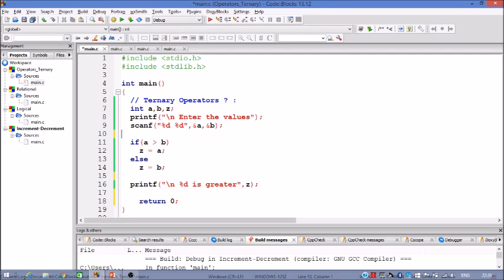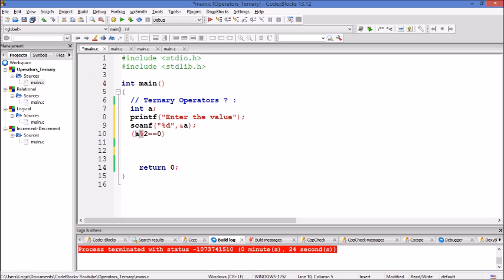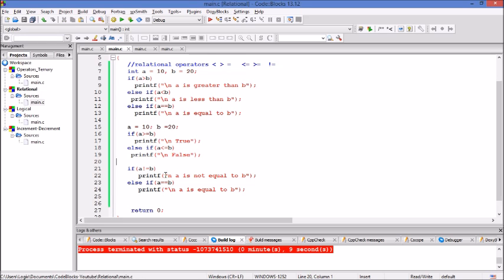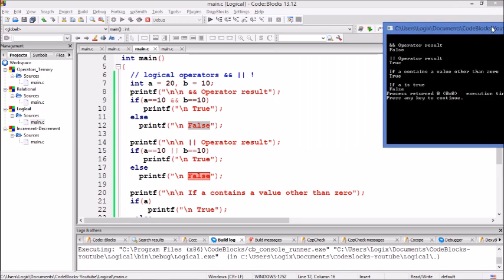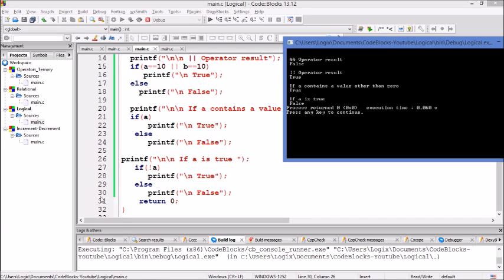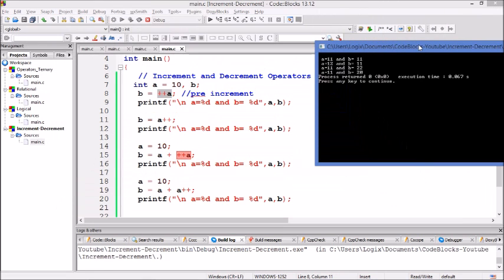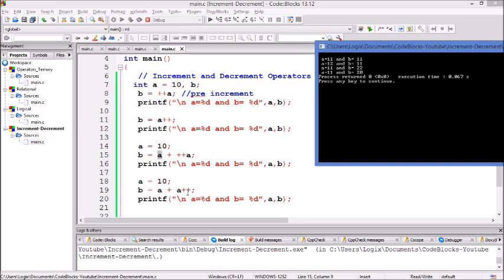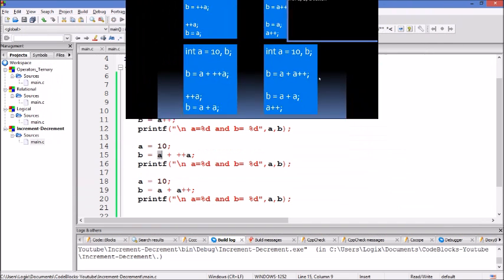Programming in C - Using Operators in C - Part 03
Learn the logical reasoning behind using the different operators like Ternary, Relational, Logical, Increment and Decrement Operators